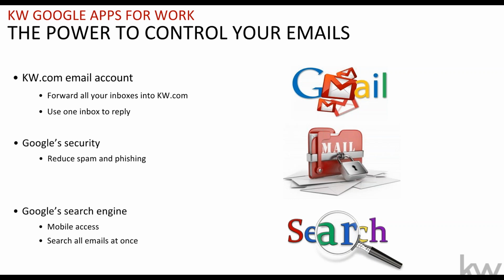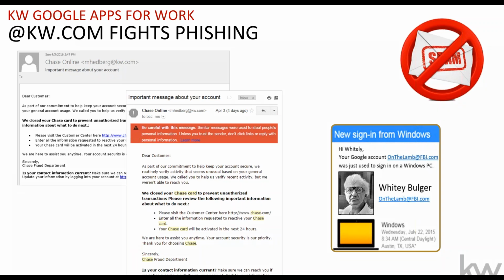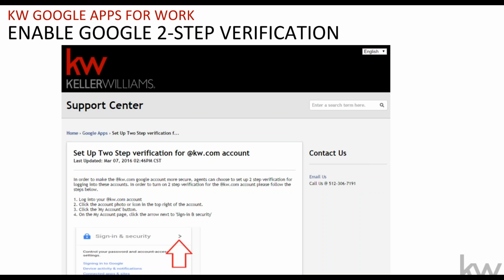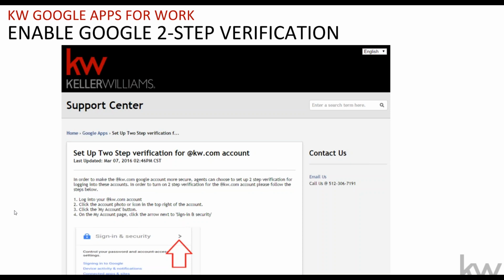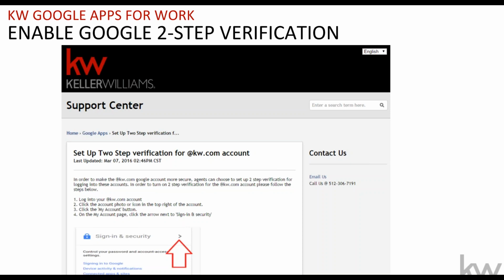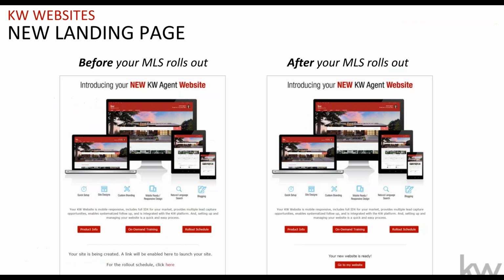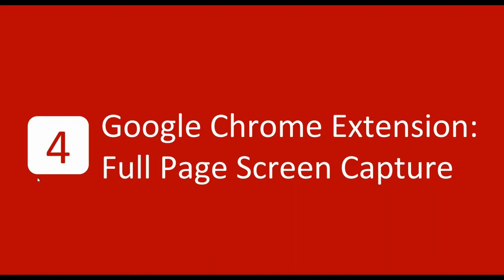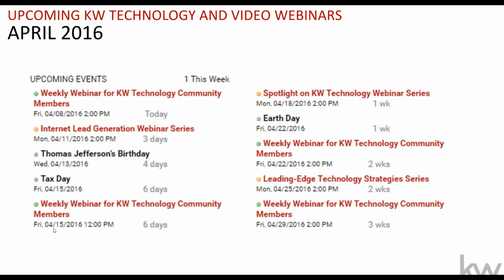April 08, 2016 - Weekly Webinar for KW Technology Community Members